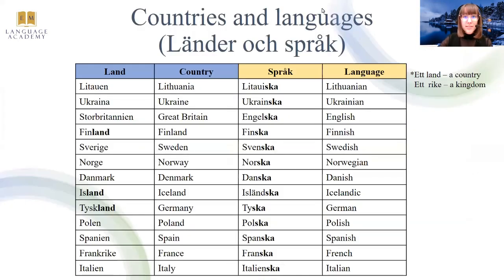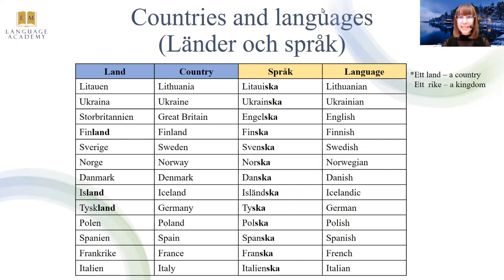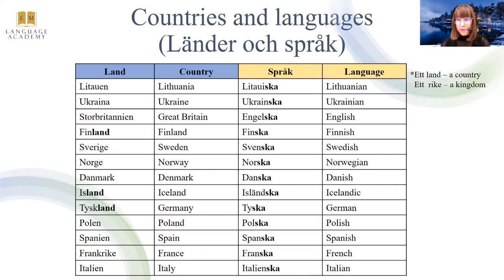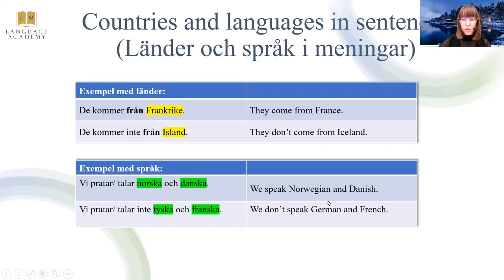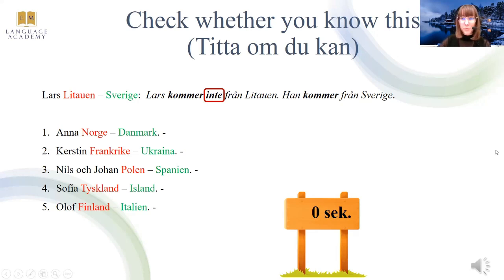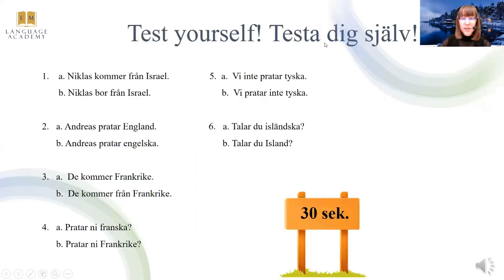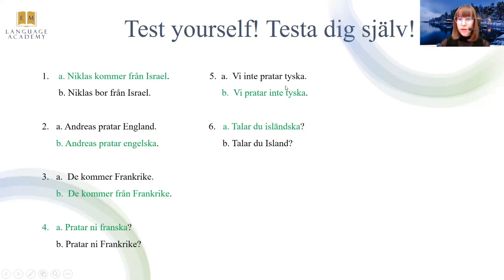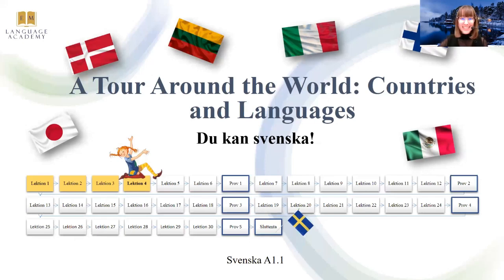SWEDISH FOR BEGINNERS (Lesson 4)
Did you know Swedish is the official language of both Sweden and Finland? Join our course to learn more interesting facts about the Swedish language and culture!

LESSON 4
Objectives and outcomes:
- differentiating between country names and languages;
- using country names and languages in affirmative and negative sentences as well as in questions.